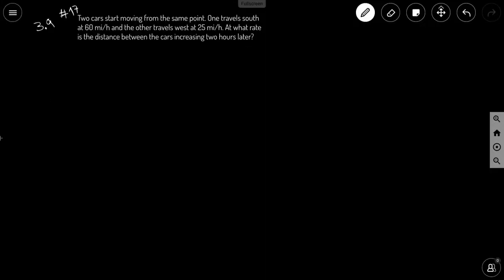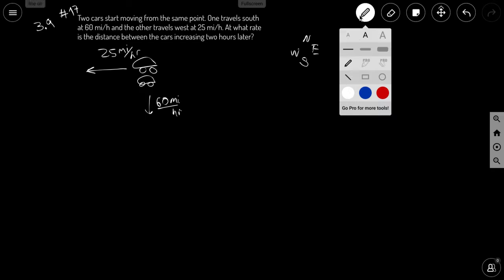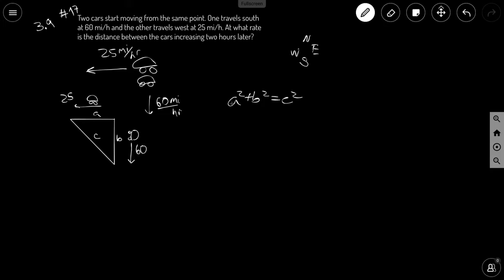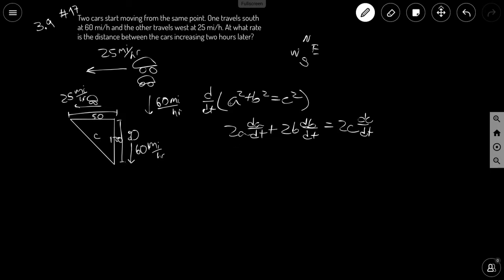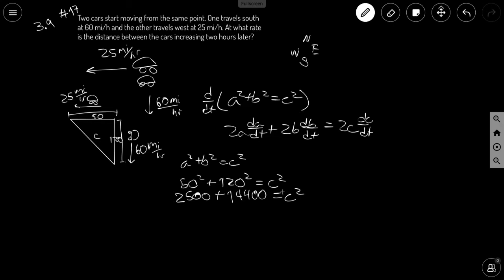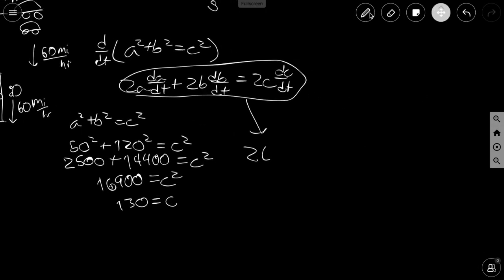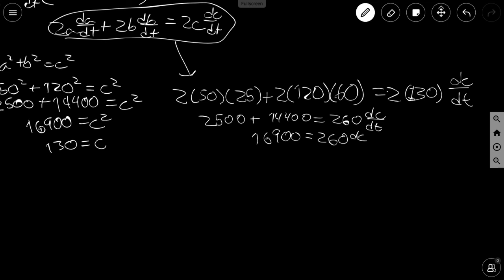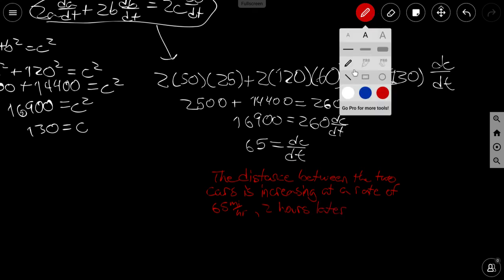Ch 3.9 #17 Related Rates Calculus Early Transcendentals 9E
Two cars start moving from the same point. One travels south
at 60 miyh and the other travels west at 25 miyh. At what rate
is the distance between the cars increasing two hours later?